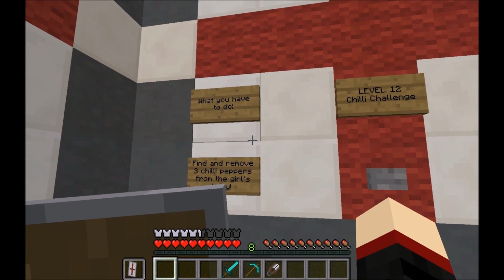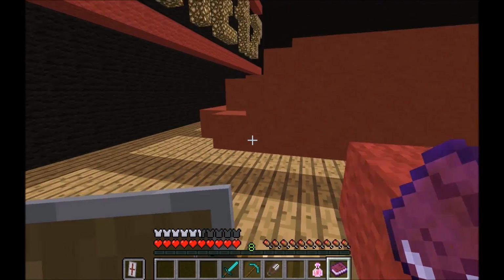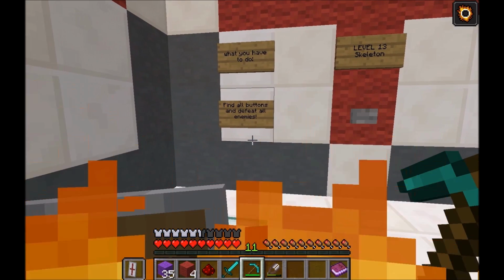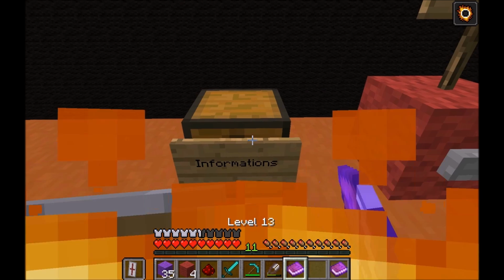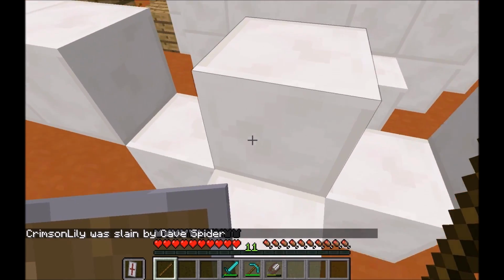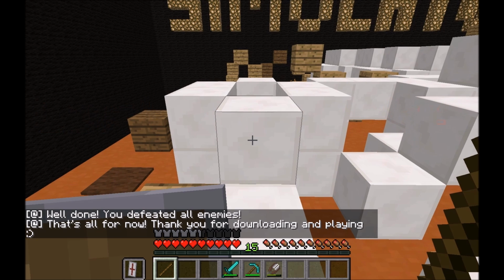Minecraft -Surgeon Simulator- Part 4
Being a Surgeon trying  to save patients from death.
Played in 1.9